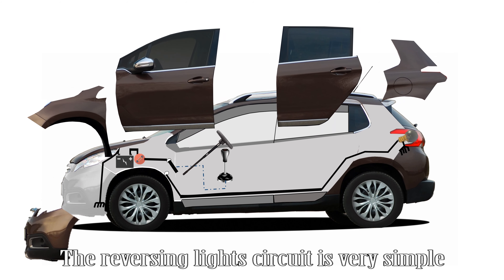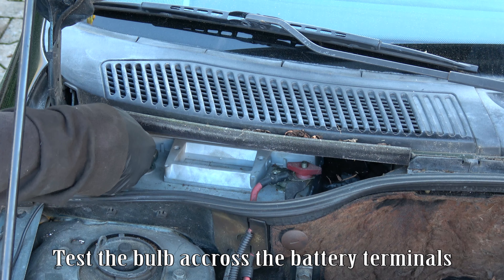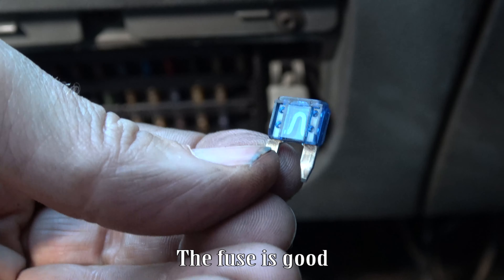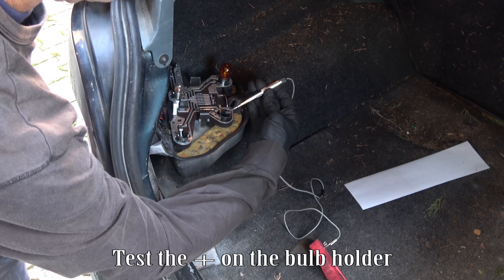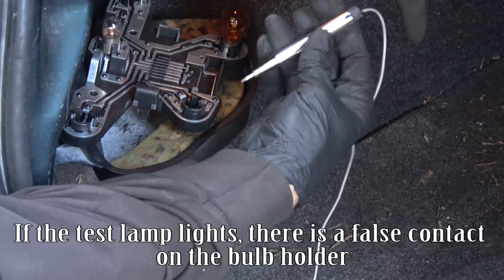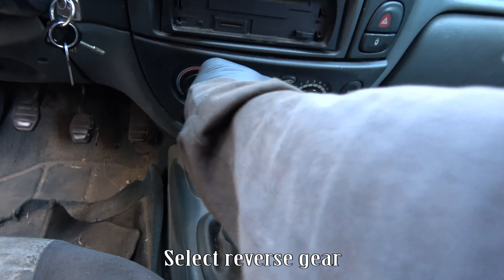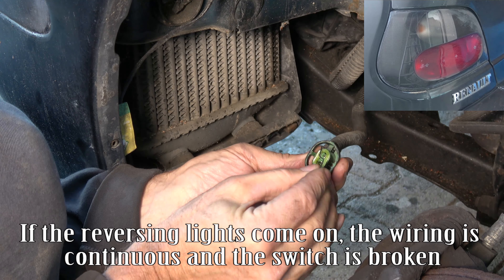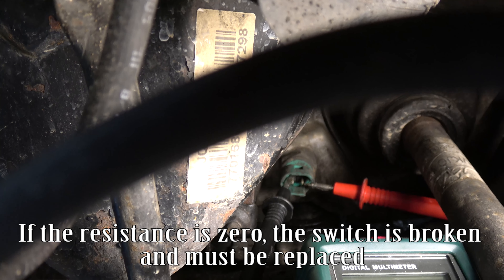Reversing Light Failure Troubleshoot And Fix It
If your reversing lights do not light up or are always on, check this video. Troubleshoot and repair ! Wiring testing, reversing lights testing, switch replacement.